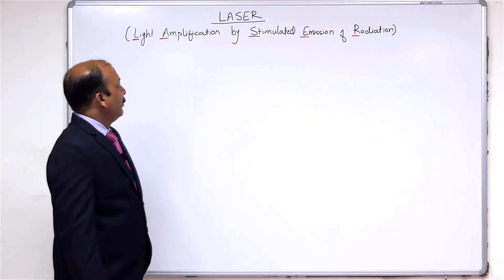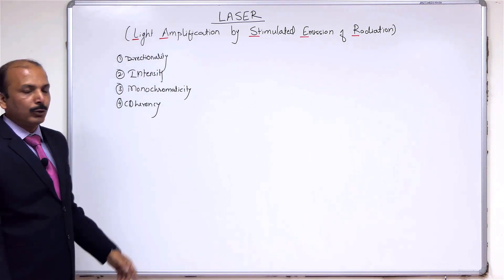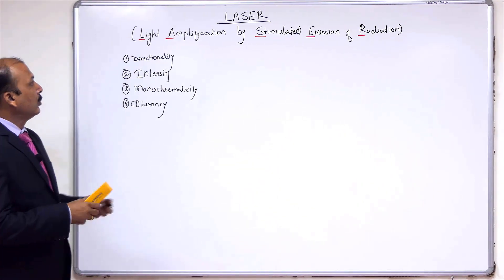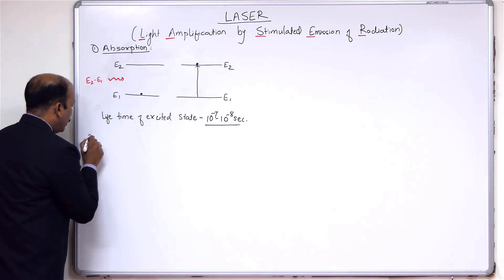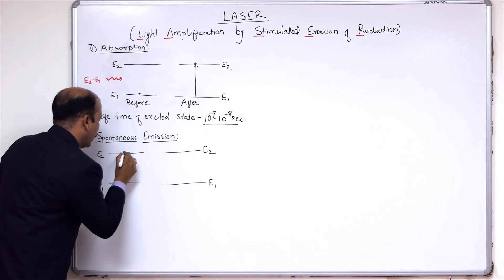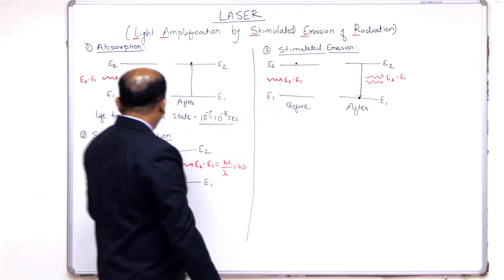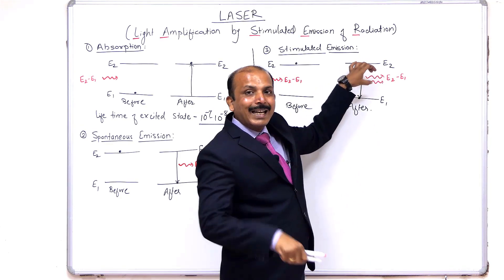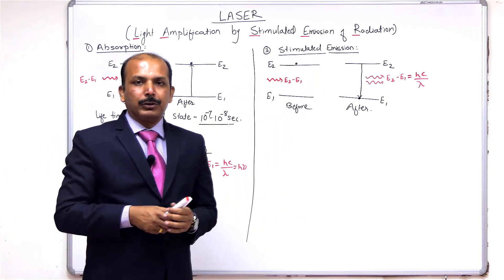laser by Dr shivshankar kore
prepared by Prof. DR. Shivshankar kore